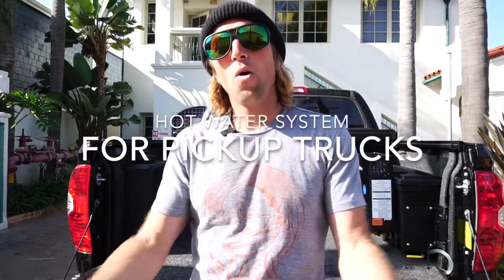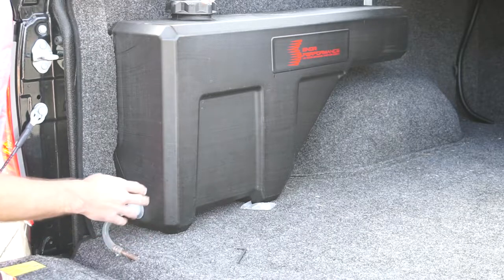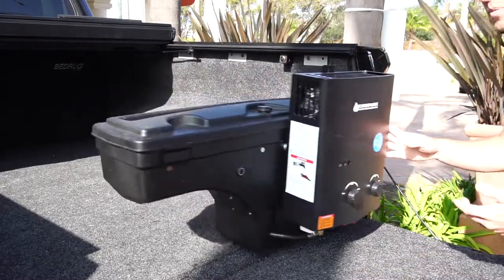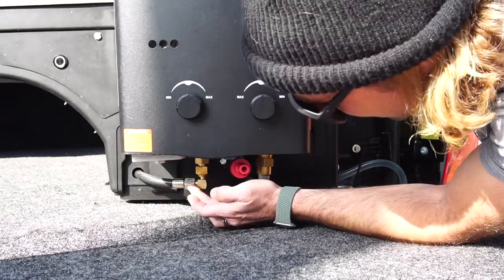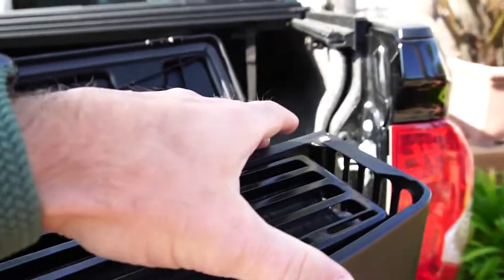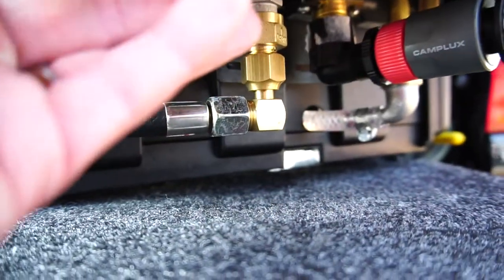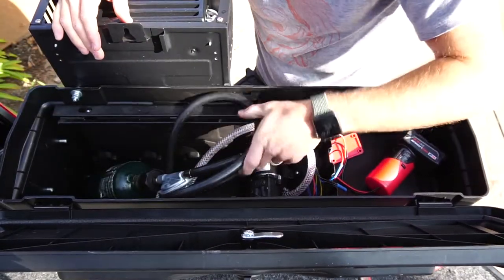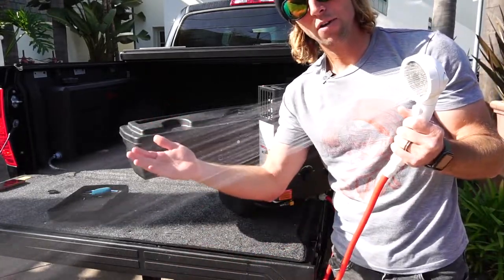Truck bed propane tankless hot water shower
I've installed a propane powered tankless hot water heater and shower system in my Toyota Tundra that not only fits under my bakflip tonneau cover, but also swings out and is removable when needed. 10 gallons of water storage in a tank that sits over the wheel well of my truck bed. This system still leaves a ton of room in the truck bed for other gear. Great system for overlanding, camping, surfing or any other time you may need a shower on the go.

Products used to build this kit:

-Snow Performance SNO-40015 10 Gallon Tool Box Style Reservoir

- Camplux 1.32 GPM Portable Water Heater Tankless Water Heater Propane Outdoor Black

-bayite 12V Diaphragm Water Pump, 1.5 GPM (5.6 L/Min) 100 PSI, 12 Volt DC Fresh Water Pump

-APIELE 10 Amp 22mm Latching Push Button Switch 12V Angel Eye LED Waterproof Stainless Steel

-Power Wheels Adapter for Milwaukee 12V M12 Dock Power Connector

-Coleman Propane Grill Adapter, 1-Pound

-Stanbroil 90° Elbow Connector Replacement for Olympian Low Pressure Gas Fired Heaters - 3/8" Female Flare x 3/8" Male Flare

-UnderCover SwingCase Truck Bed Storage Box | SC400P | Fits 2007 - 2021 Toyota Tundra Passenger Side , Black